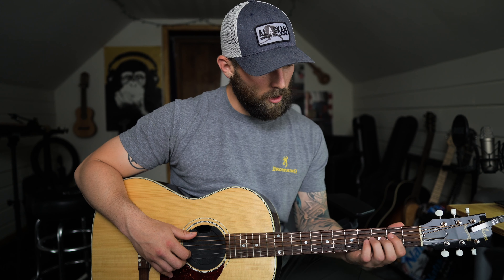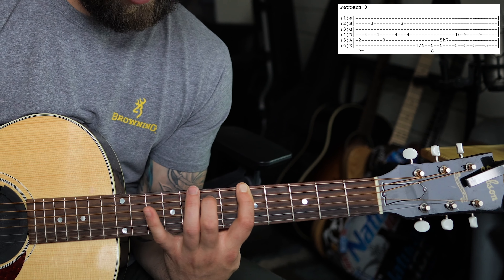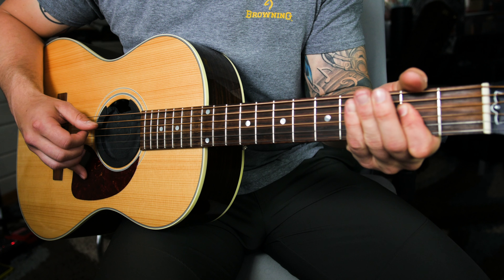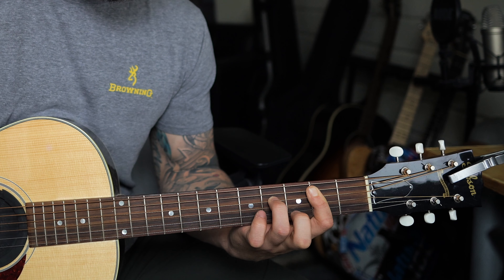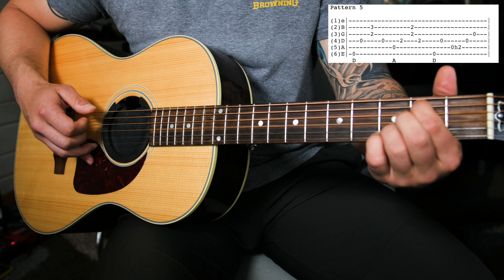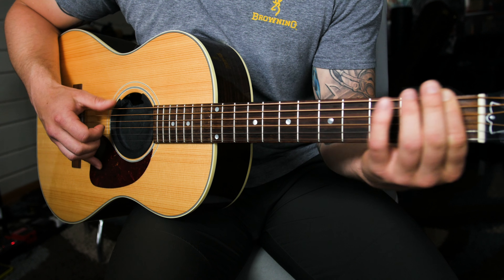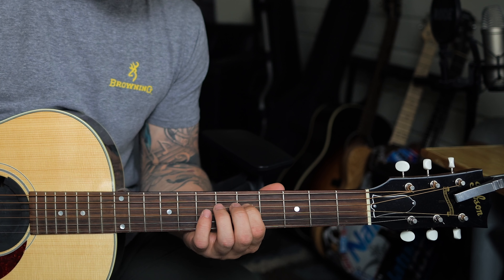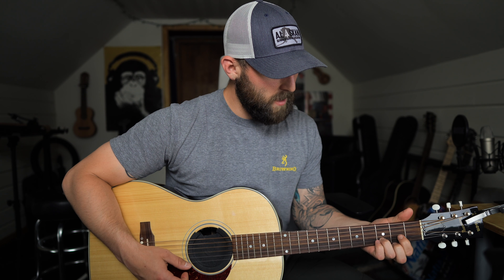Whiskey and You - Chris Stapleton | Guitar Tutorial + Picking Pattern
*I purchase almost all of my guitar gear and music equipment from Sweetwater.

►ABOUT ME
My name is Derrik Rockne, and I started learning guitar by watching Youtube videos when I was 21 years old. 5 years later, I wrote a song and won $40,000. I want to help you learn guitar on Youtube by making it as simple as possible.

How to play "Whiskey and You" by @chrisstapleton on guitar. This is one of my favorite songs of all time and an awesome one to play on guitar. I've watched countless videos of Chris playing this to try and get it as close to the actual way he plays it as possible.

►Song Structure
Key: D
Tempo: 64
Chords: D, G, A, Bm
Sections: V-C-V-C
Tuning: Drop D